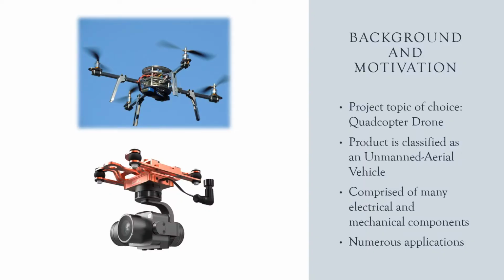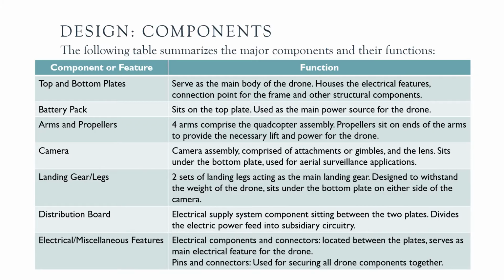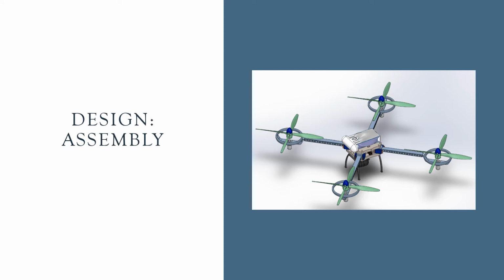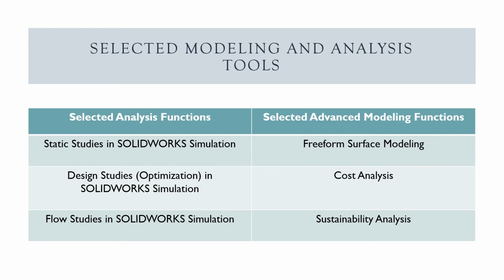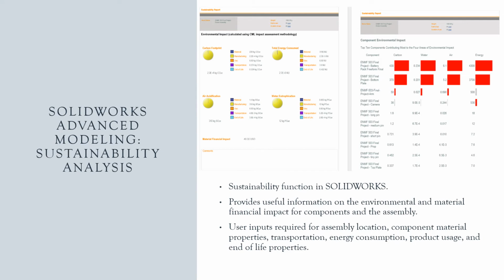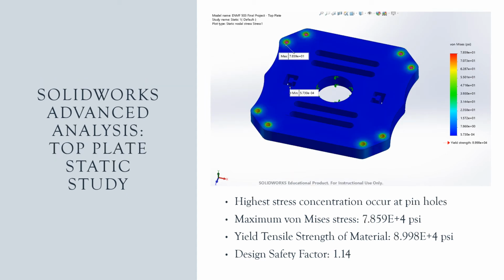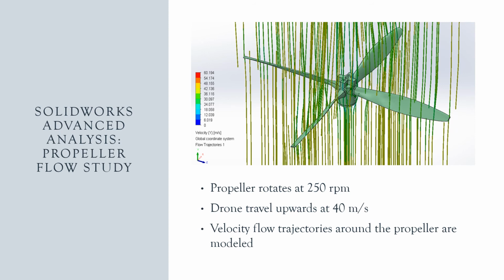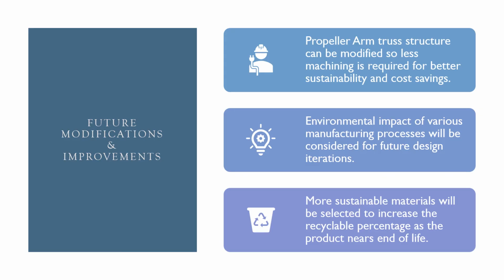Engineering Design and Analysis Project - Drone Assembly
University of Calgary ENMF 503 Final Project Presentation